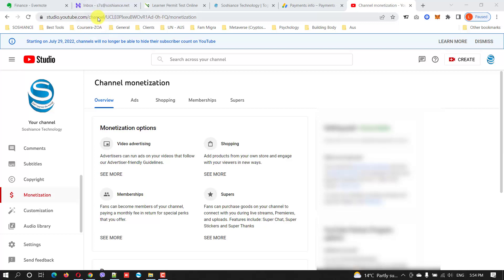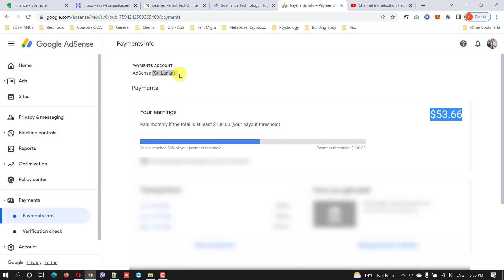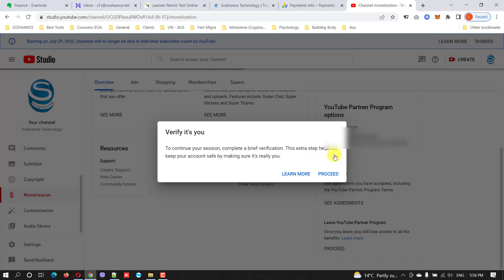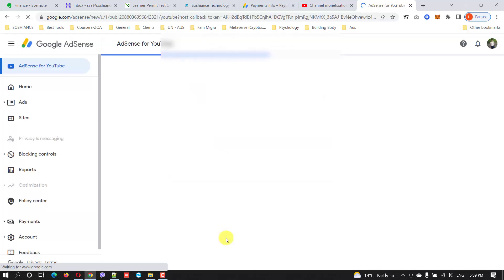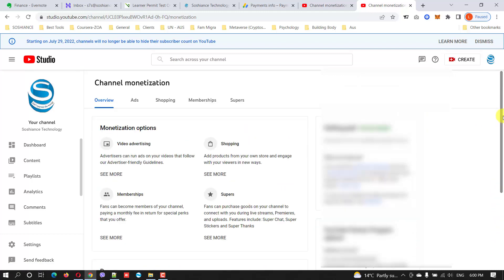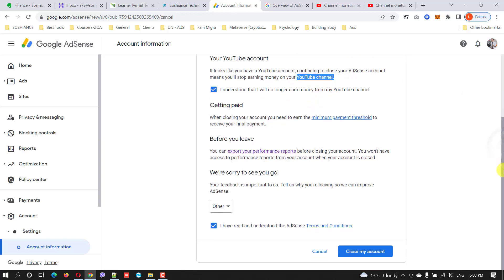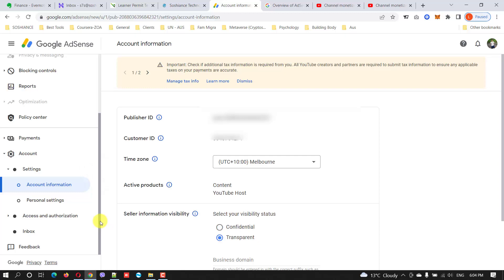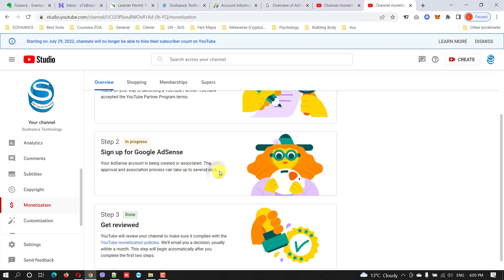Change country in Google AdSense 2022, Switch AdSense Region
Hi pals,
Here I have changed the country or region for my Google AdSense Account from AdSense Singapore & Sri Lanka to AdSense Australia. Follow the Steps.